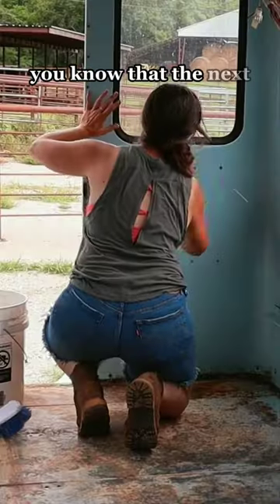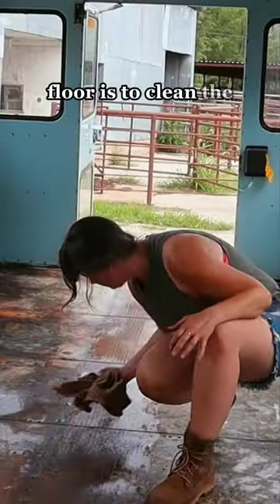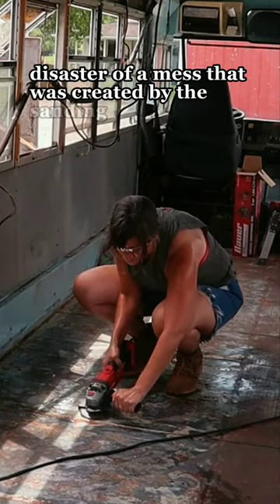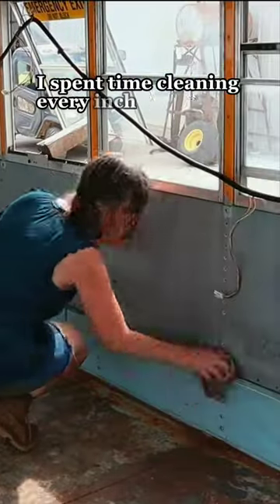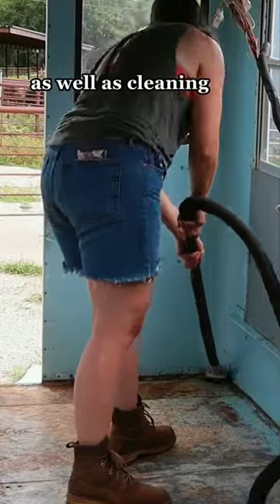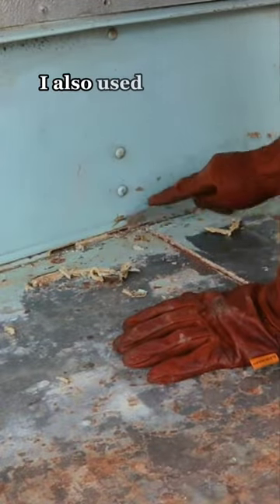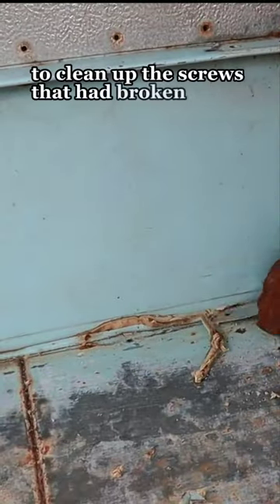painting the skoolie floor part 5